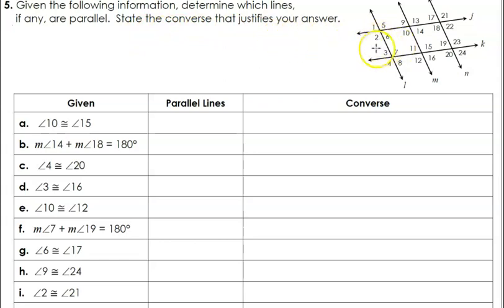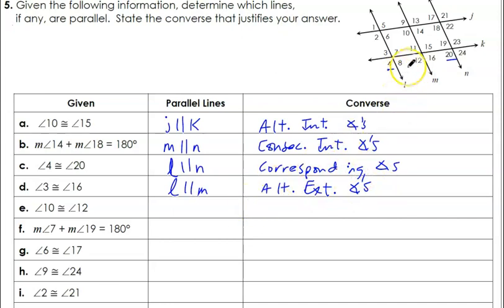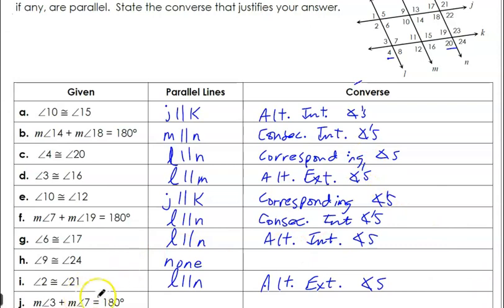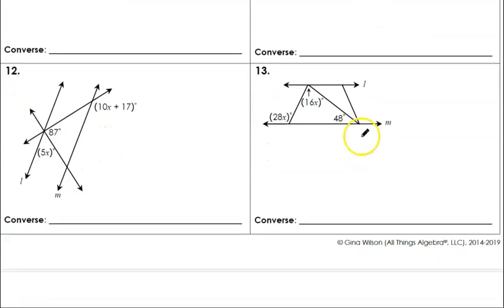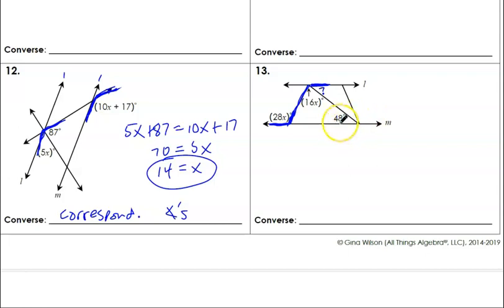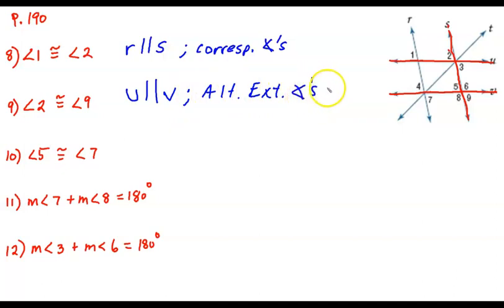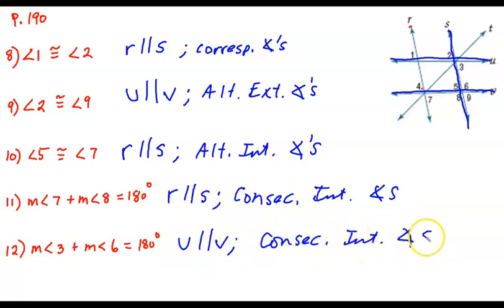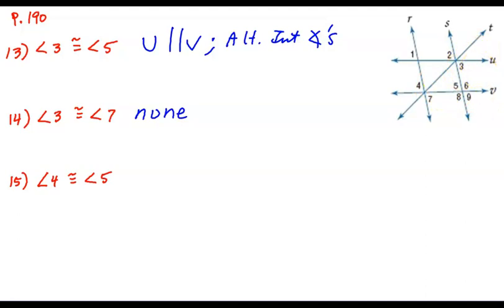Hon Geometry Lesson 2 9 HW help, probs 5, 12, 13 handout and 8 15 text